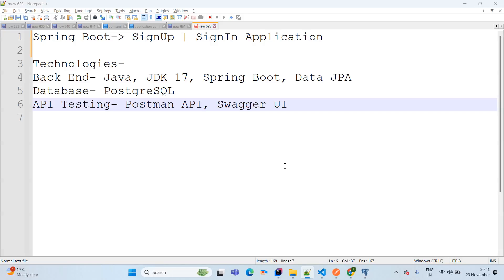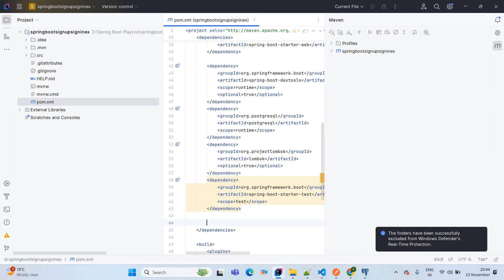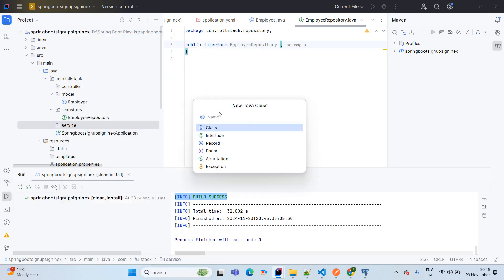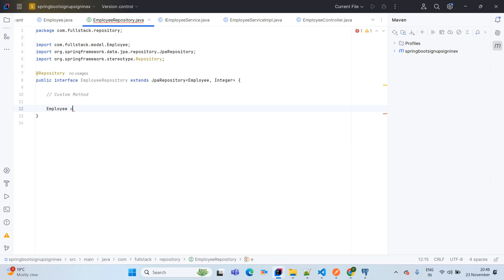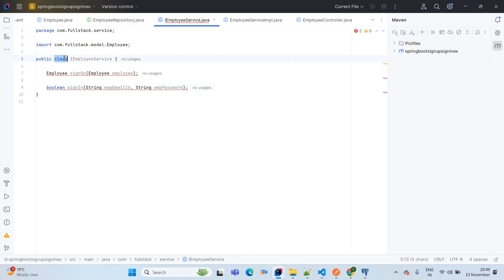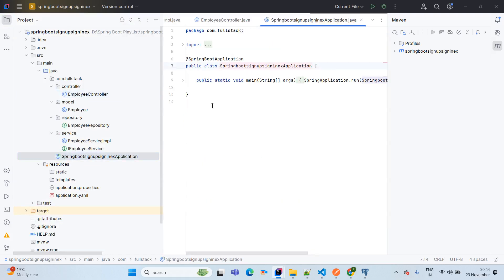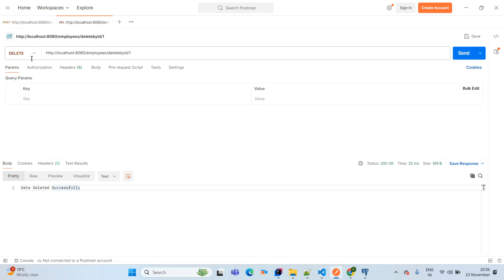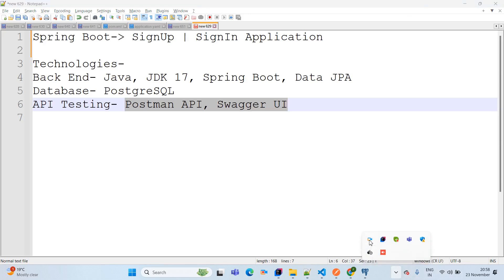Spring Boot Sign Up and Sign In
Spring Boot Spring Boot is an open-source, Java-based framework that provides support for Rapid Application Development and gives a platform for developing stand-alone and production-ready applications within minutes. It has extra support of auto-configuration and embedded server like Tomcat, Jetty, Undertow.

Spring Boot Functionality

SignUp | SignIn Application

Technologies- Back End- Java, JDK 17, Spring Boot, Data JPA Database- PostgreSQL API Testing- Postman API, Swagger UI